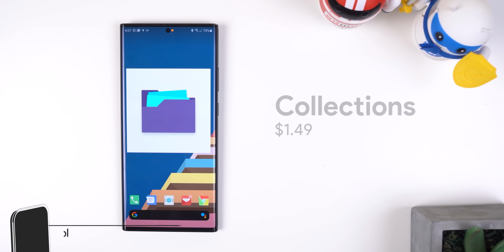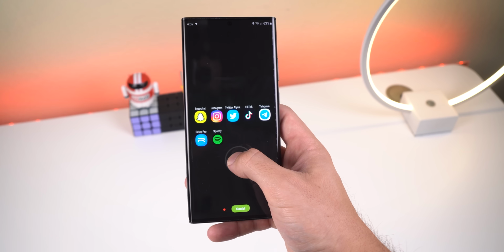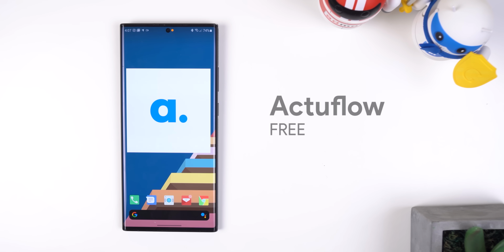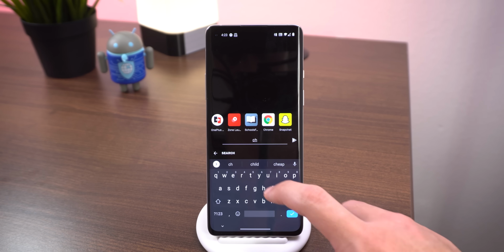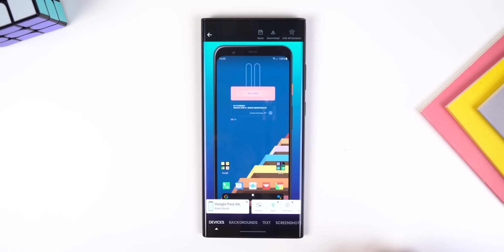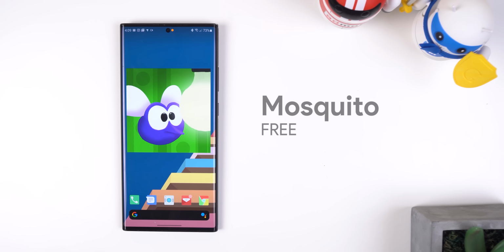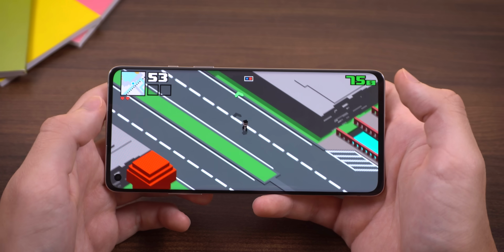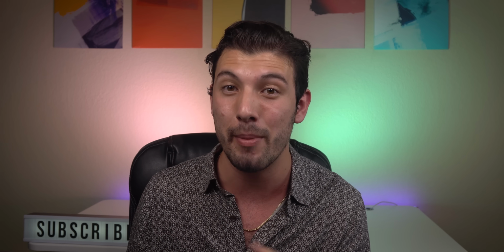Best Android Apps - September 2020!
➨ HowToMen en Espanol

(ᕗ ಠ益ರೃ)ᕗ ┬━┬ ▏ Game Section ▏ヽ(`▭´)ﾉ ┻━┻